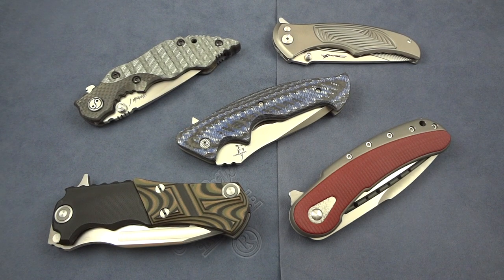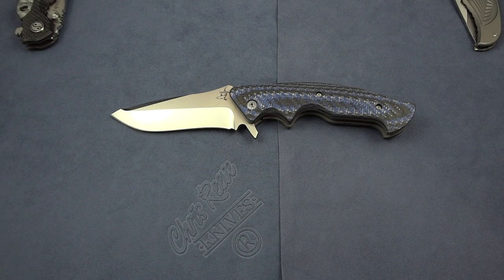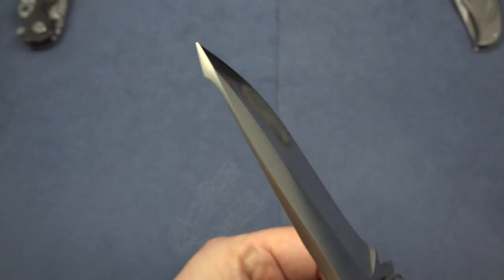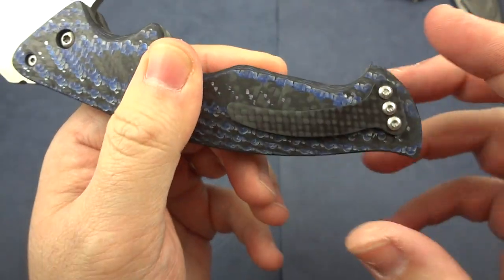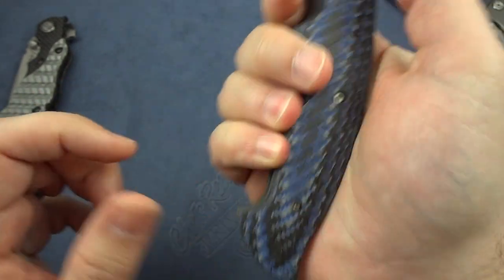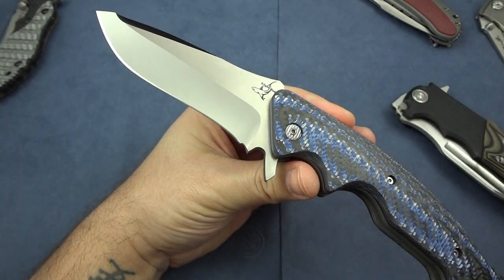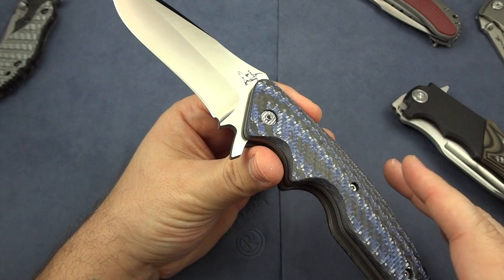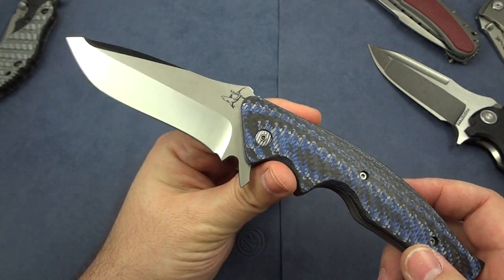Greg Lightfoot Full Contact Fighter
A high def look at my new toy, the Greg Lightfoot Custom Full Contact Fighter, a flipper that uses blue twill/Carbon Fiber handles, Titanium slabs under those scales, and a gorgeous carbon fiber pocket clip. Excellent flipper using IKBS bearings, and a great size for EDC, possibly a tad on the large size for some with its 4" blade, but it folds rather compact, and is very lightweight.